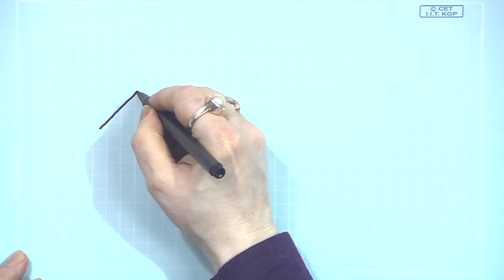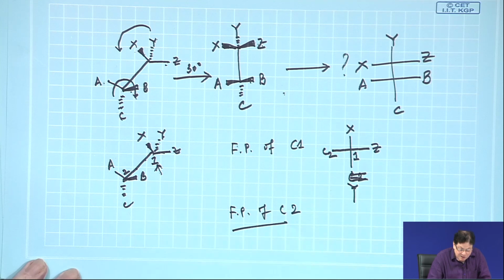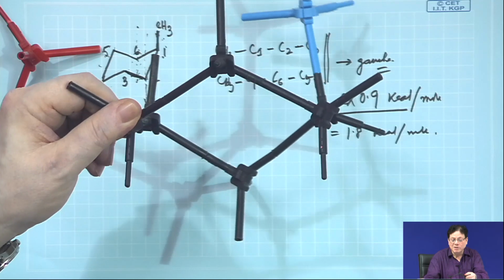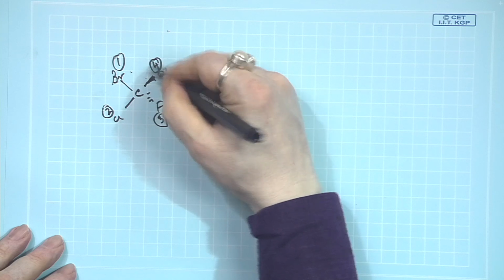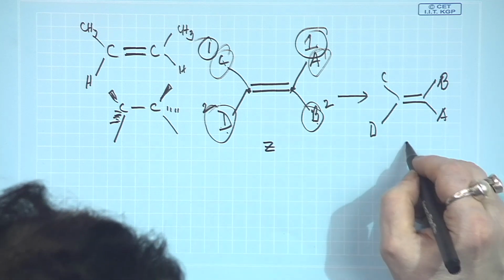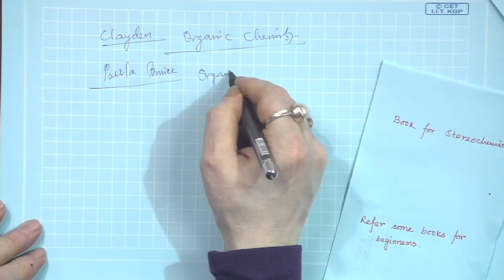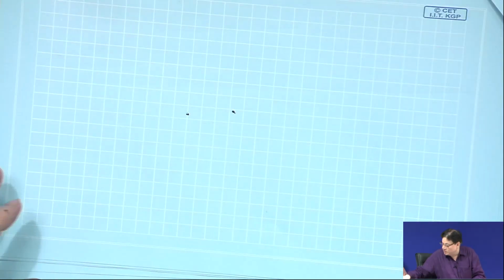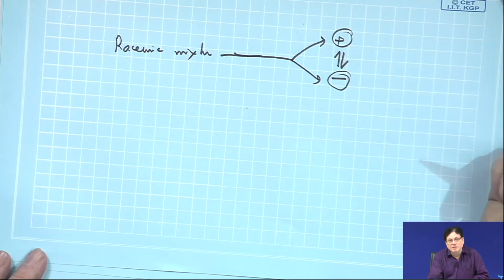LIVE Session - 1 : Stereochemistry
Prof. Amit Basak